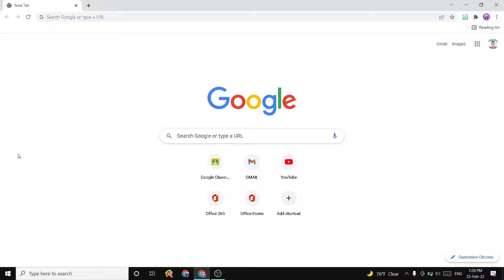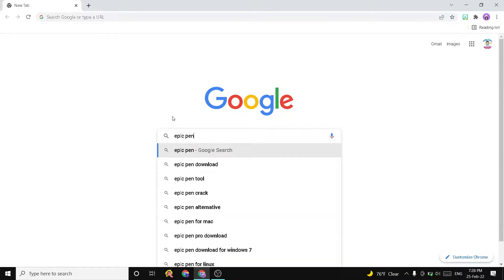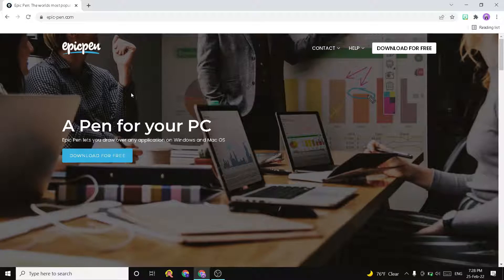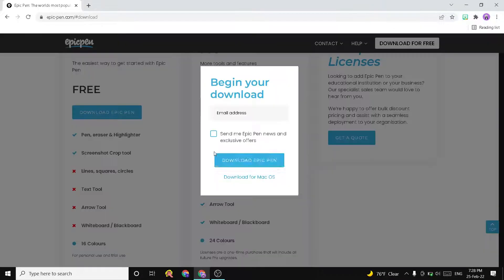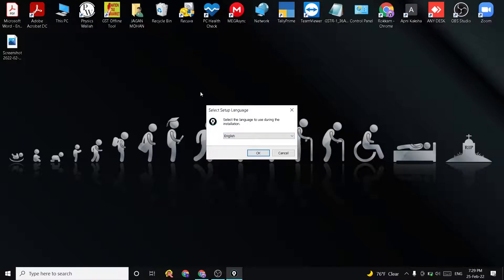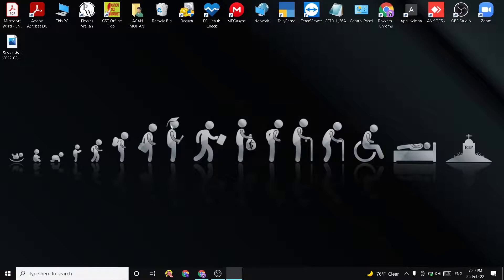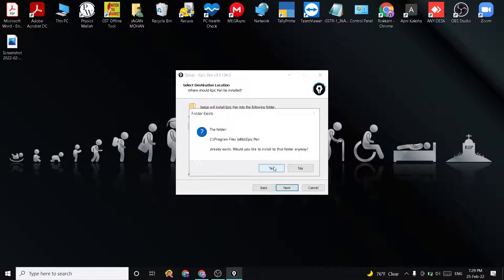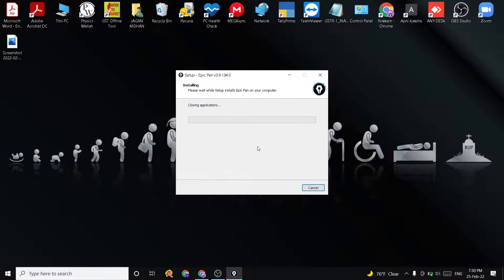How To Download Epic Pen | Screen Marker | Tuts Of Computer.